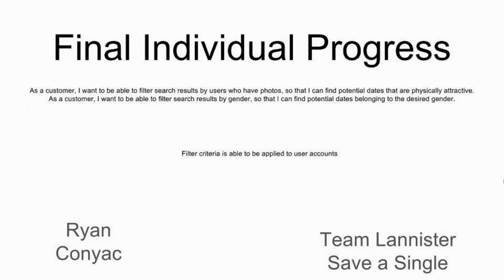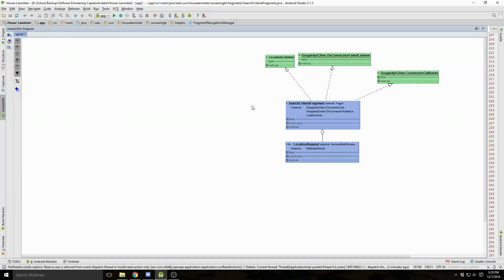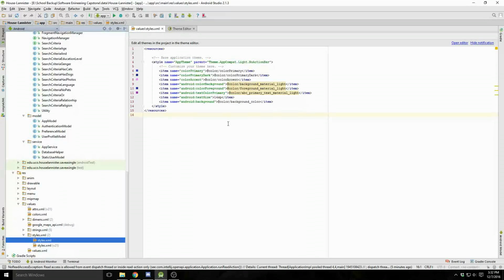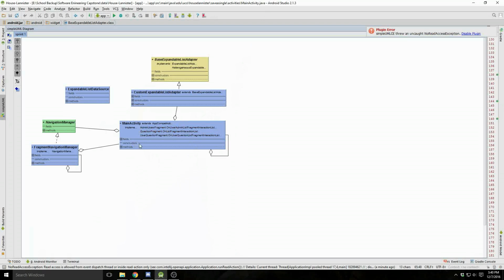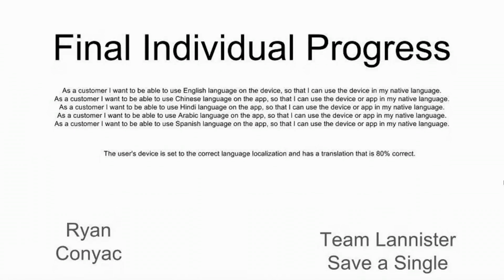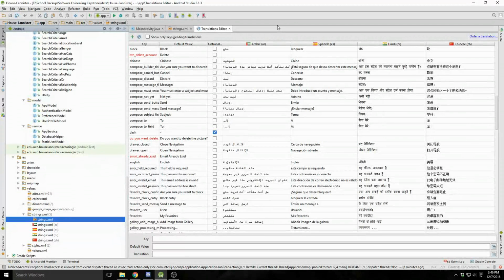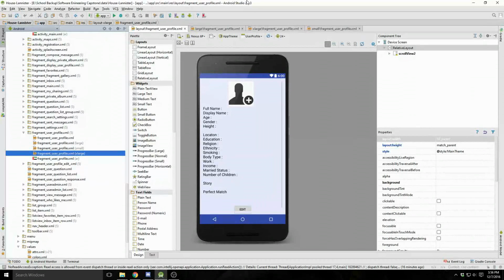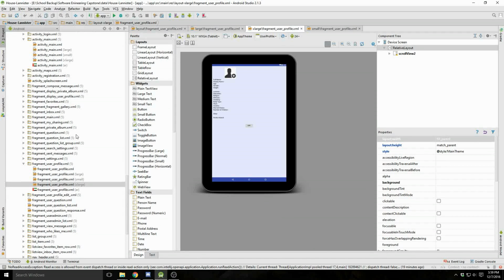SDD Individual final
For SDD